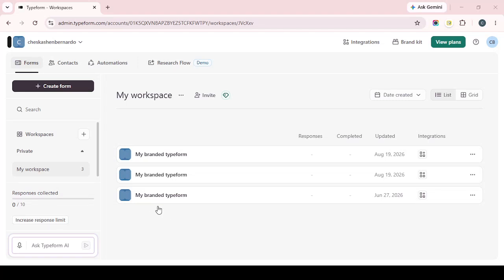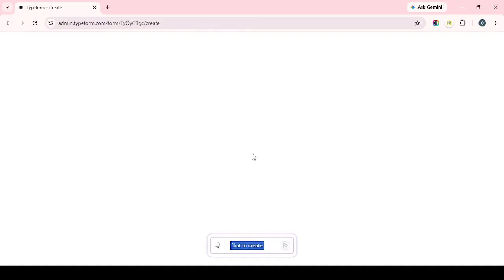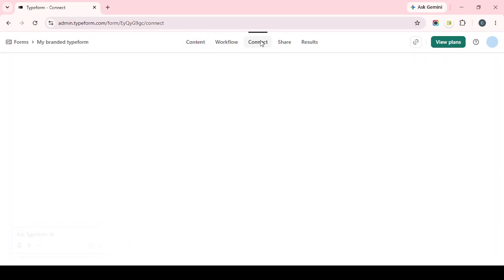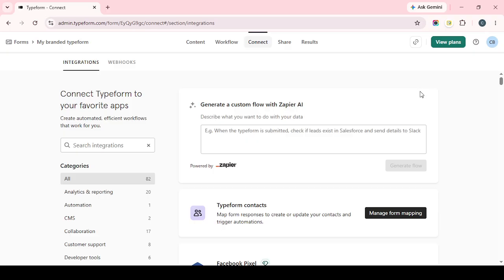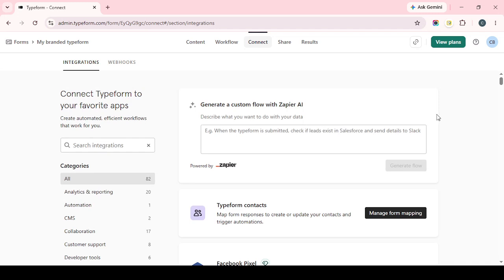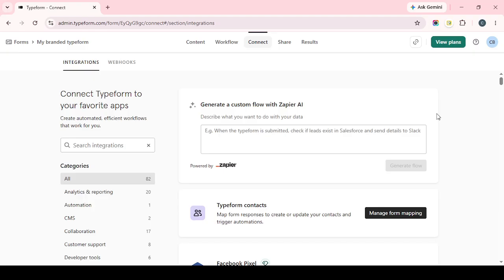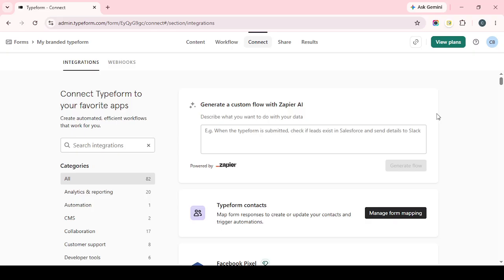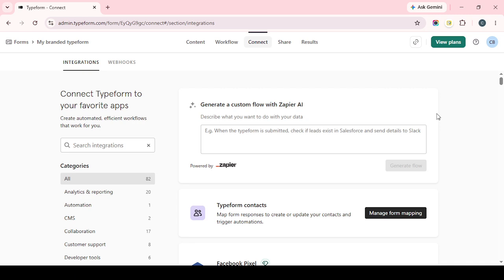How to Connect Klaviyo to Typeform Integration Guide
urn Typeform submissions into revenue with direct Klaviyo integration! Sync leads, segment contacts based on form responses, and trigger personalized ecommerce email flows. Follow this complete integration guide to scale your email marketing campaigns effortlessly.